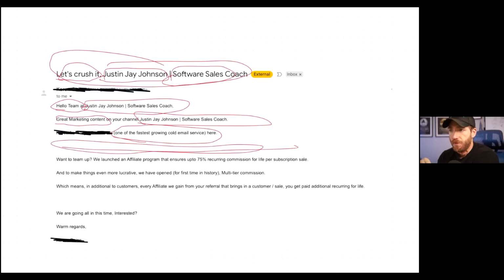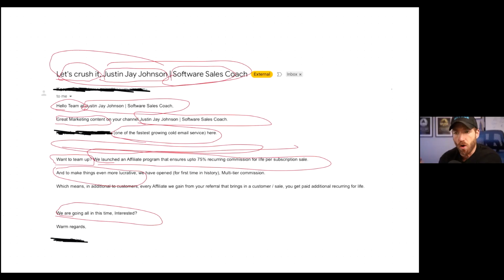How to Write Cold Emails That Get Responses in Tech Sales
📈 Ready to accelerate your income and performance?

This prospecting email is absolute trash, and I'm breaking down the critical mistakes it makes and how to fix them so you can instantly improve your prospecting emails.

If you’re new here I’m Justin Jay Johnson (JJJ) and I’m the Founder and CEO of Software Sales Coach (thesoftwaresalescoach.com). I offer accelerator programs for Software Sales Professionals that are trying to raise their game. From AEs, to Sales Leaders, to Founders we offer programs to help. I’ve been coaching, consulting, and advising for the better part of a decade and have worked with hundreds of individuals and dozens of companies in that time.

There is a lot of BS out there so here’s a bit more about my story and my credentials…

I’ve been blessed with adversity. From nearly dying at birth as the first ever ECMO baby at Children’s Memorial in Chicago, to having 34 surgeries after another near death snowmobile accident, to growing up blue collar in construction and being the first one in my family to graduate college, blessings upon blessings helped prepare me for life as a leader once I entered the workforce.

What’s enabled me to not only survive but thrive is leveraging this adversity to my advantage to fuel my endless pursuit to make an impact on the world. My inner BEAUTIFUL SAVAGE if you will.

My approach to life has lead to many successes, failures, and learnings on my journey.

My mission is to help tech sales professionals live life on their terms which is why I created the programs that I run. .

TheSoftwareSalesCoach.com  is a destination for tech sales professionals to go to learn what it takes to be elite at their craft, master their conscience, and how to navigate their career.

In short…

I was terrible at Sales and figured it out. Now I want to help others.

Life is short so my mission to help 100,000 people in tech unleash their full potential

If you’re reading this know that I’m rooting for you.

JJJ